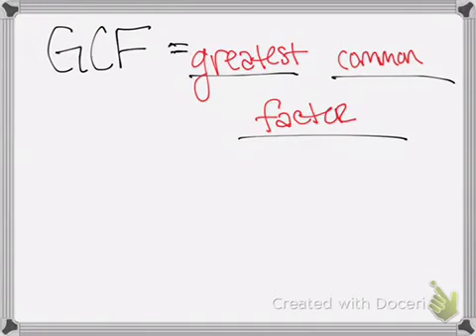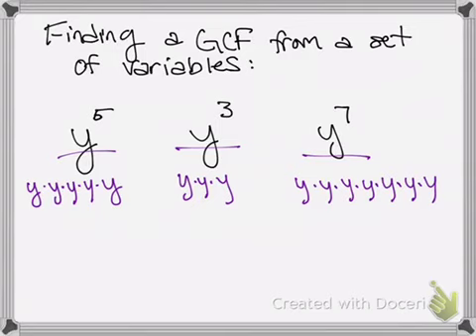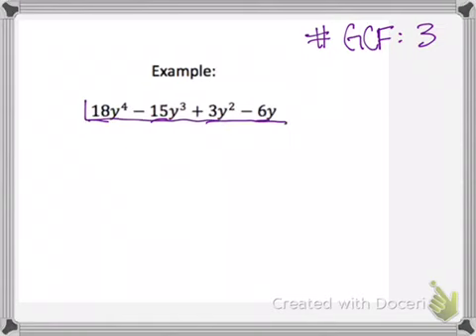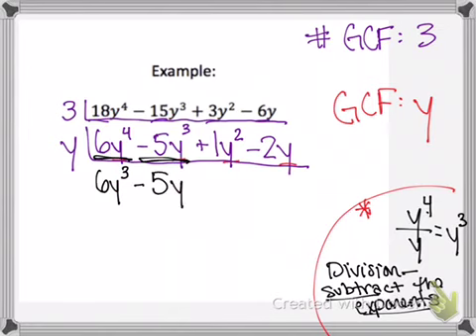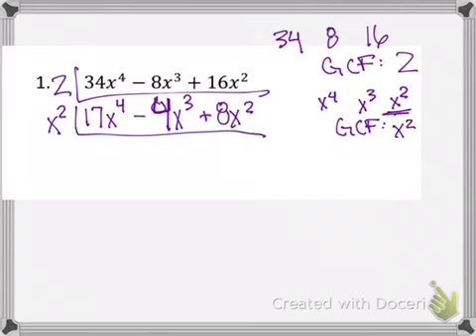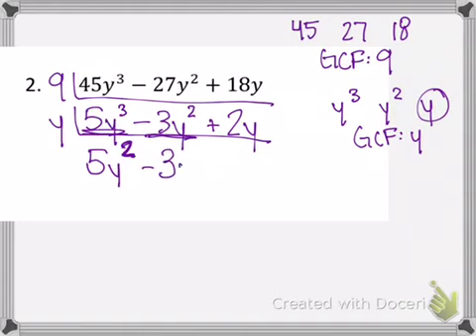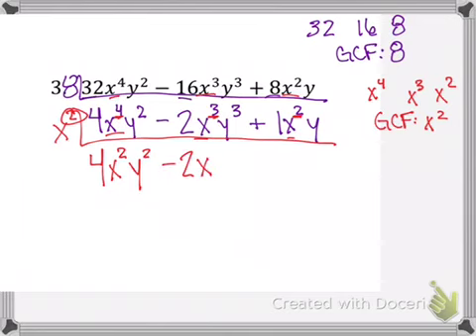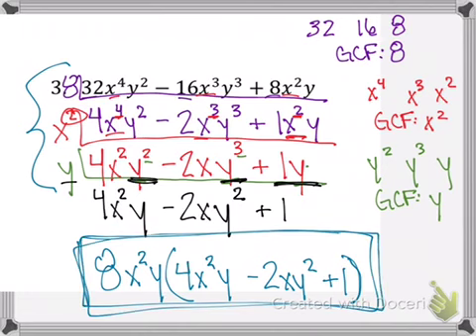GCF- Factoring Out a GCF from a Polynomial